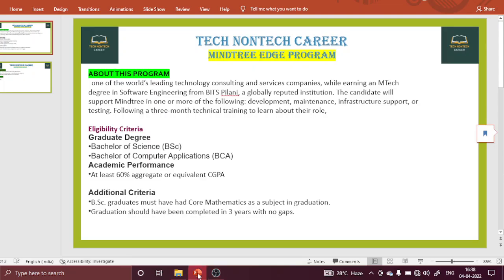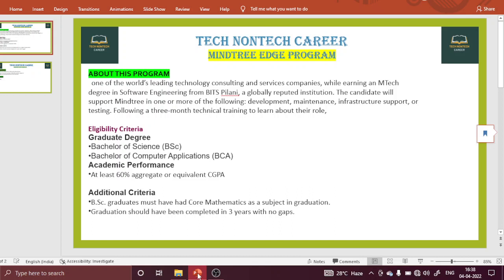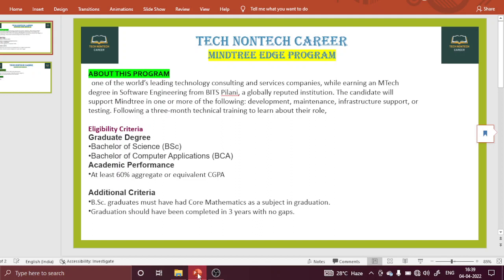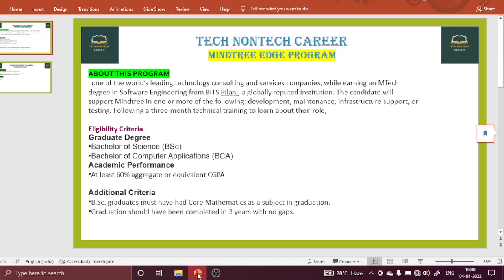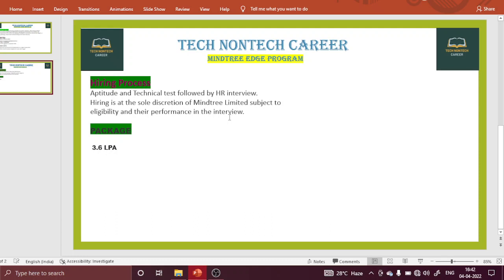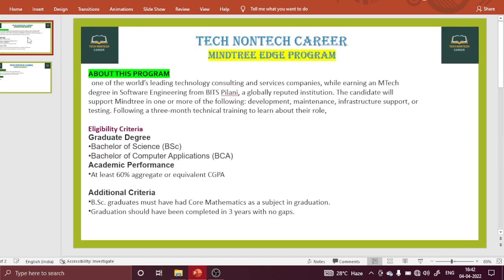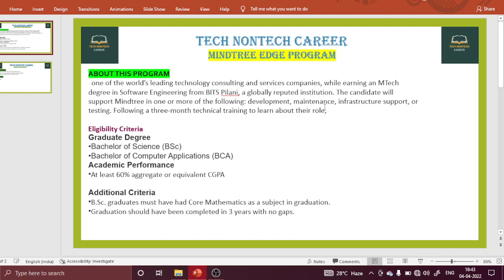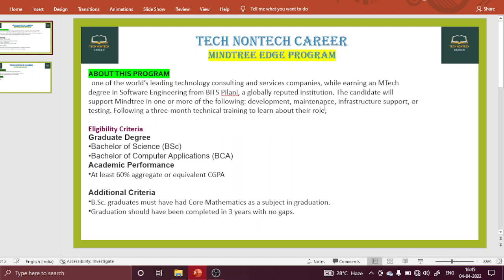All about Mindtree edge program | recruitment process |Salary |Job profile |M.Tech program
Hi viewers in this video we will share you all the information regarding mindtree edge program how you can qualify Mindtree edge program what is the salary what is m. Tech program job profile for more information watch the full video